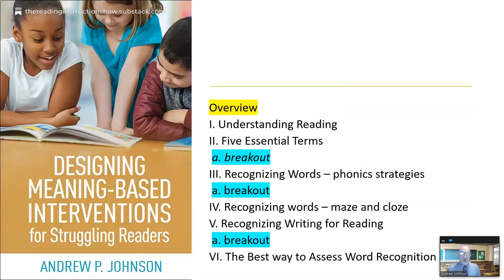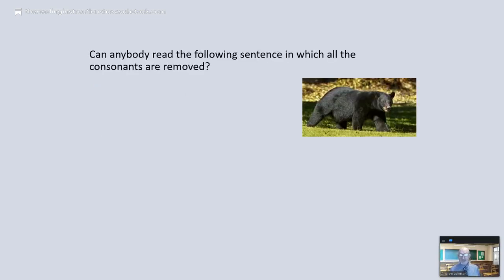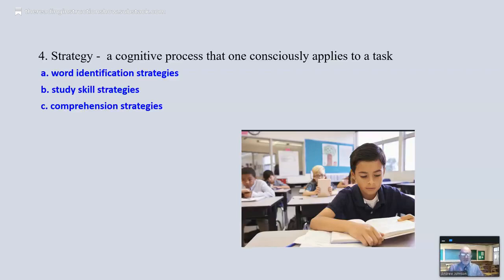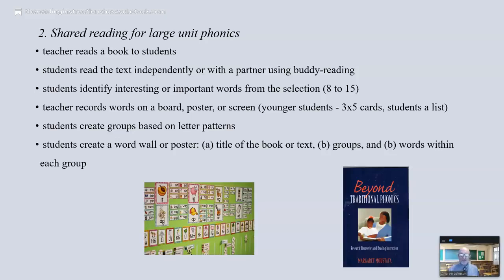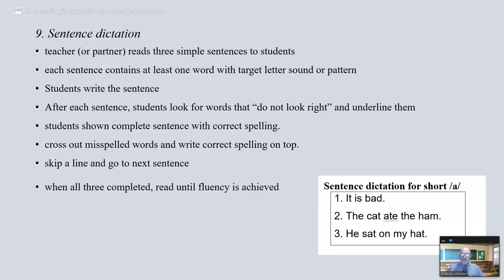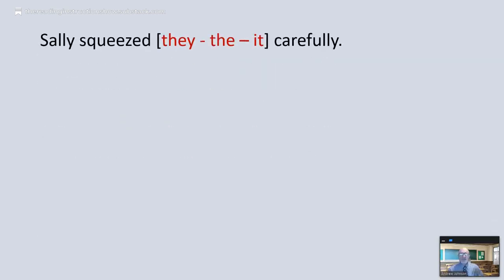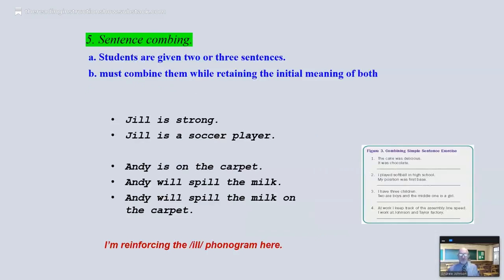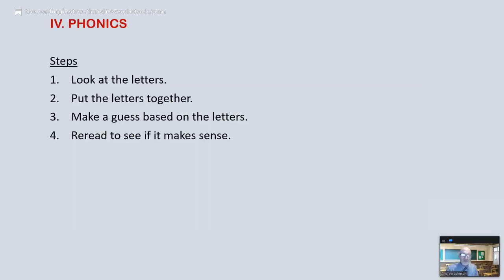Word Recognition is Different From Word Identification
Many bad decisions are made because policymakers don't know the difference. This webinar is designed to rectify the situation.